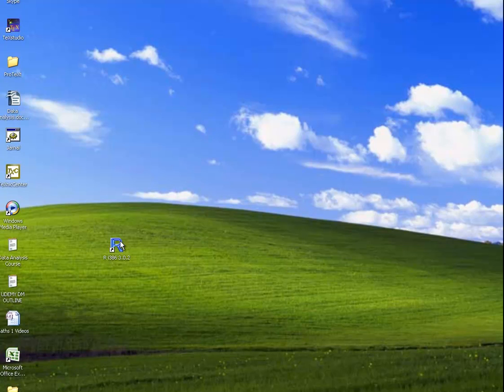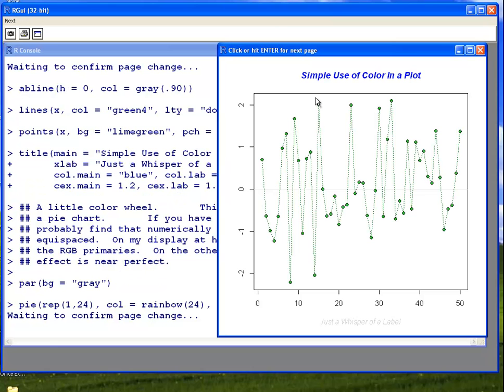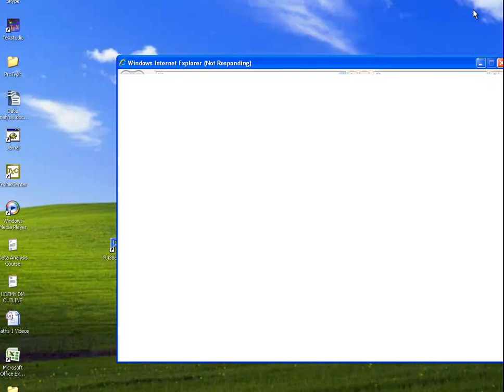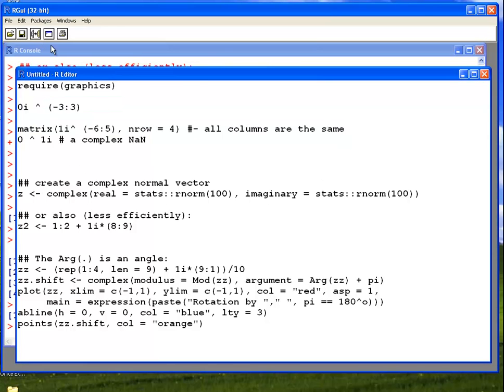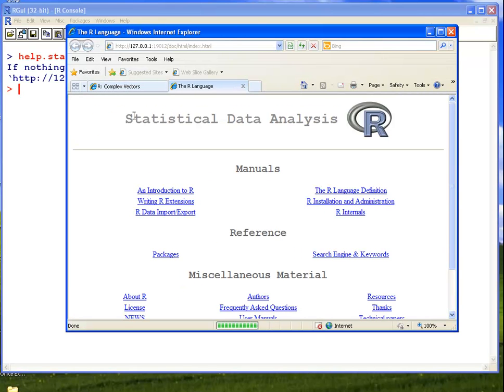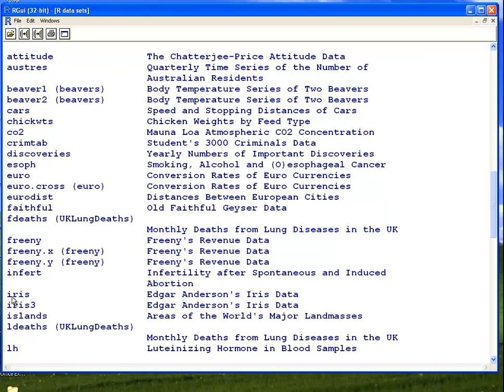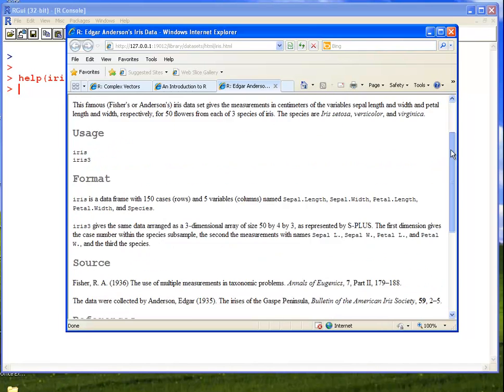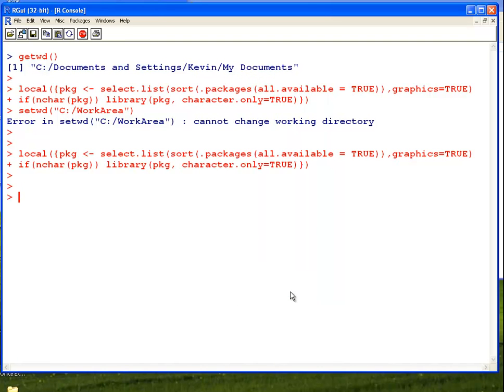Introduction to R Environment